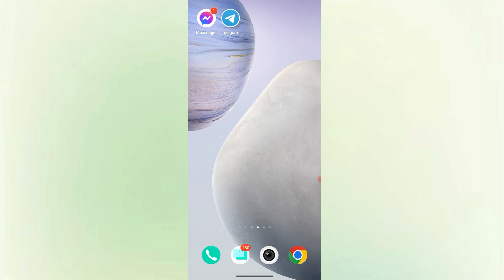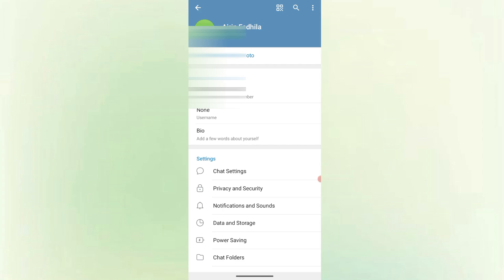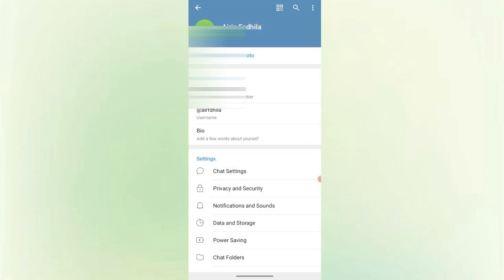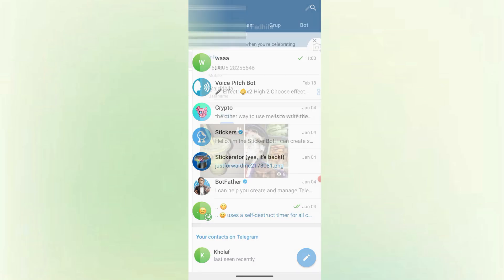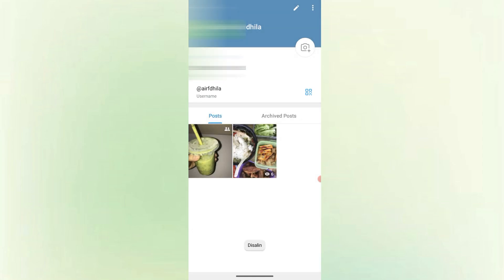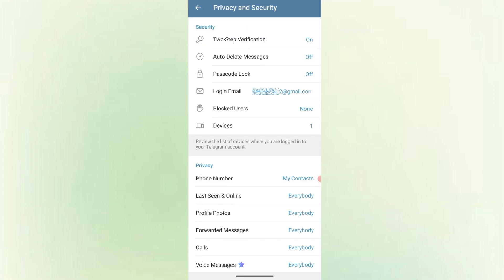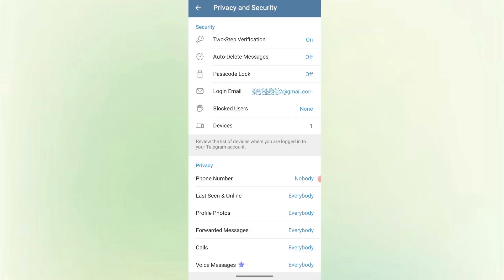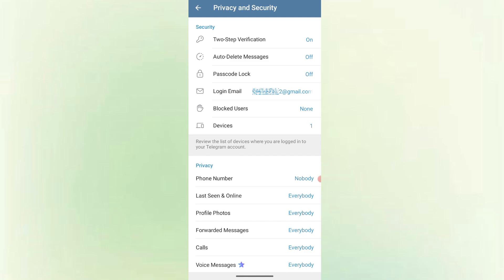How to Share Your Telegram Account Without Sharing Your Phone Number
If you want to keep your number private but still let people find or message you on Telegram, this method is exactly what you need.